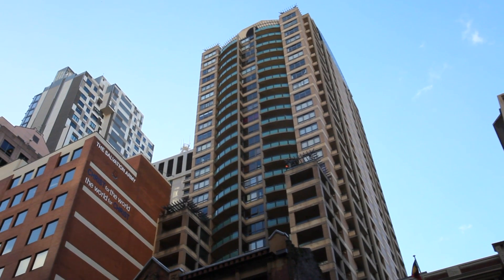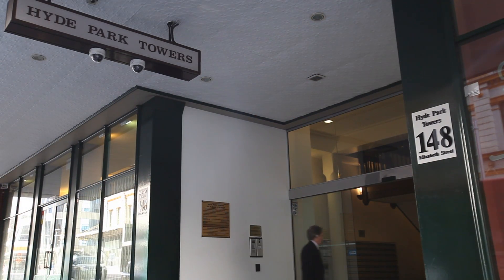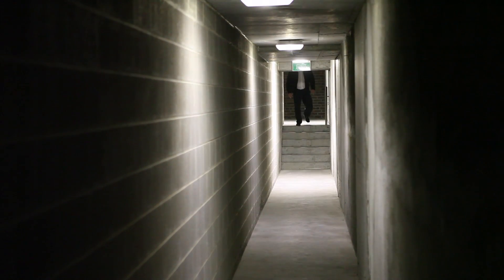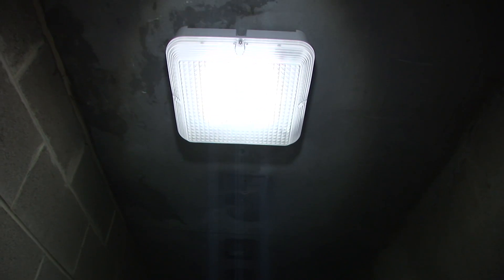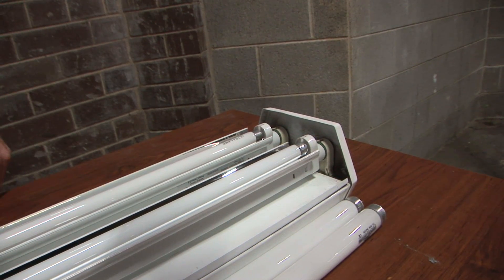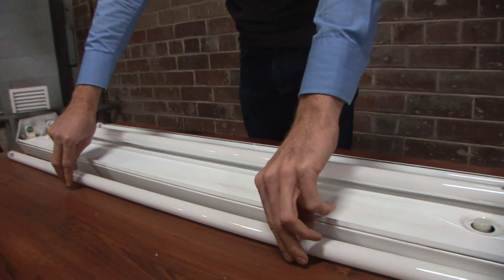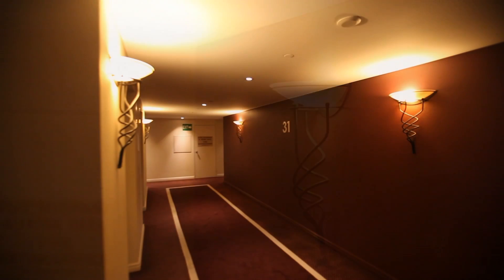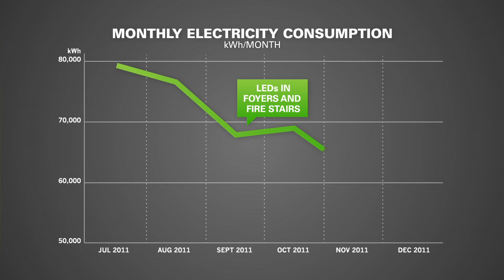Case Study: Common Area Lighting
Hyde Park Towers has reduced its total energy consumption by 22% through lighting upgrades in the fire stairs, carpark and common area foyers.